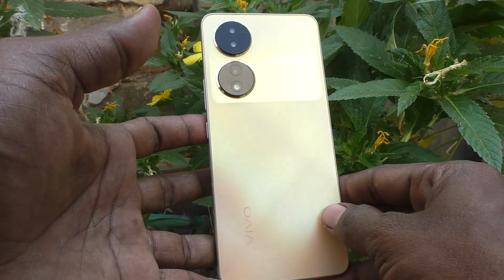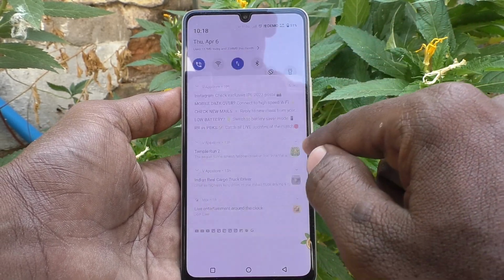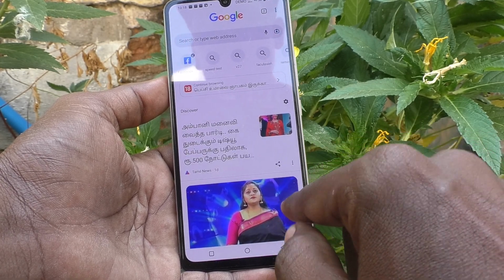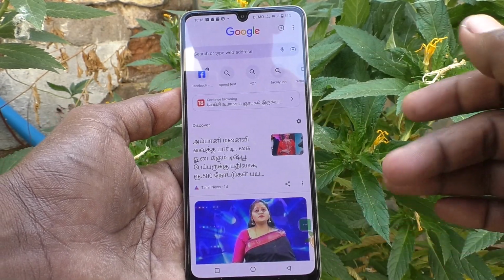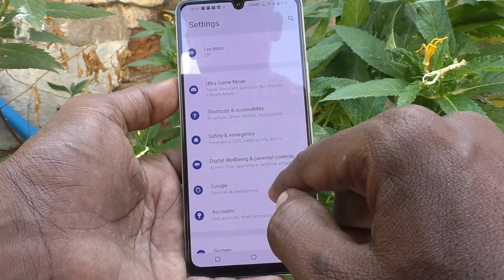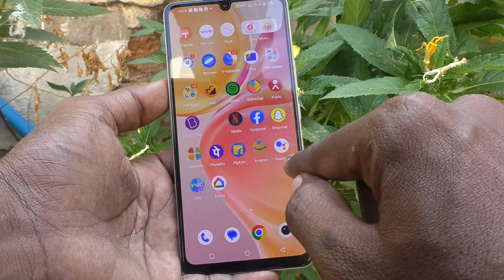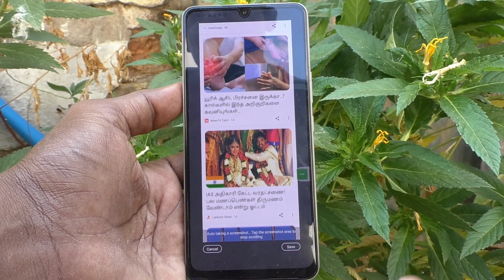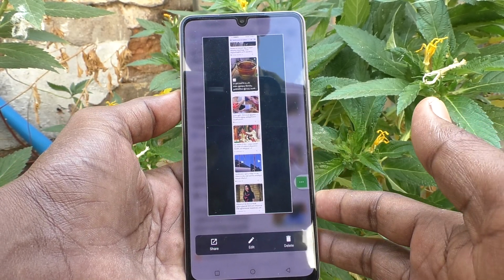How to take screenshot by accessibility menu in Vivo Y100 5G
Vivo Y100 5G screenshot : Learn here how to take screenshot by accessibility menu in Vivo Y100 5G smartphone.